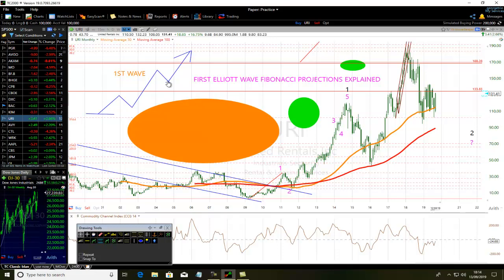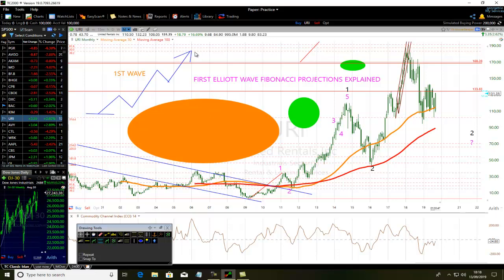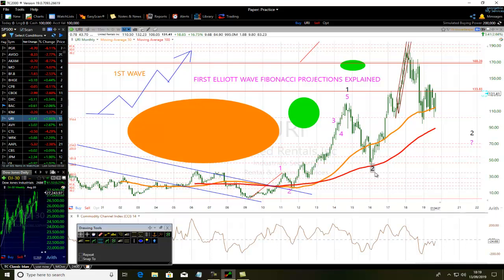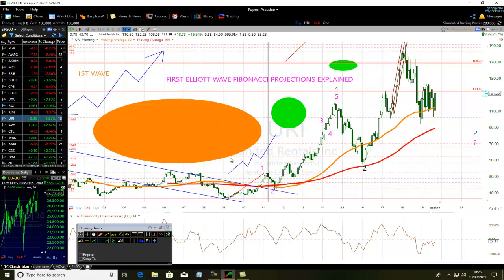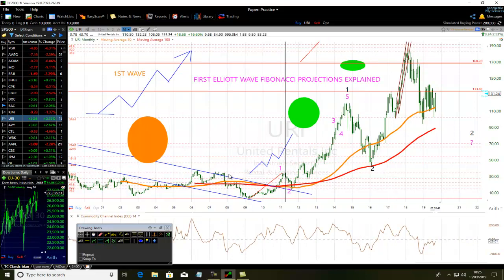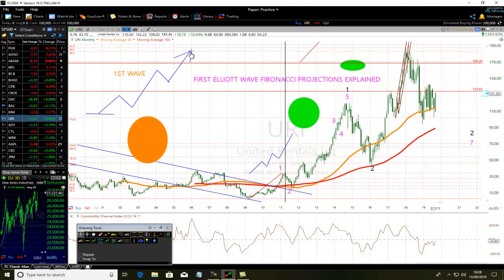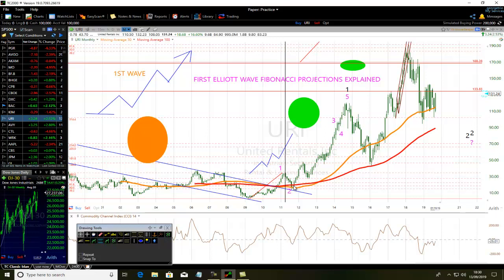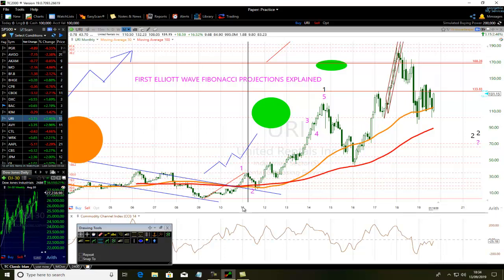First Elliott Wave Fibonacci Projections Explained (In Full)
First Elliott Wave Fibonacci Projections Explained

This is a practical demonstration of how to use the Fibonacci
structures of the first wave to predict the motive wave, and predetermine future price structures more precisely.

To understand everything be sure to watch in full this tutorial
today.

goo.gl/B5HLQP